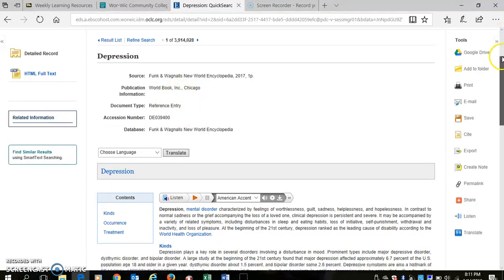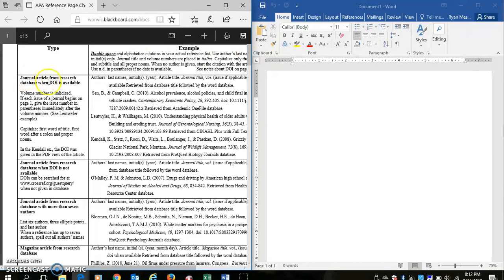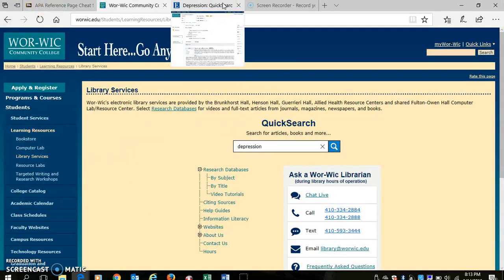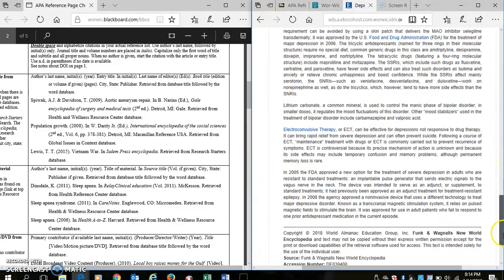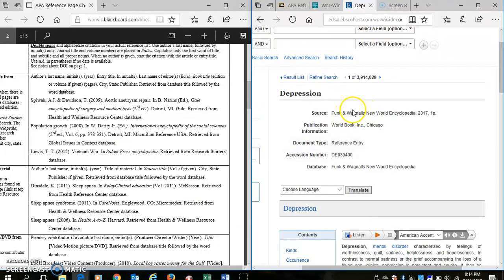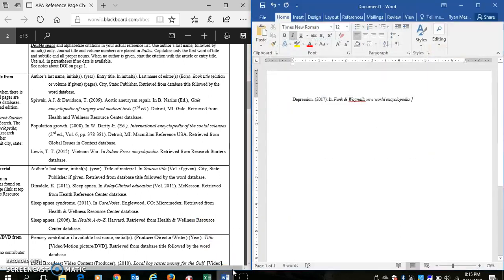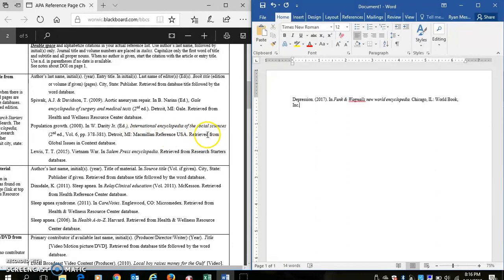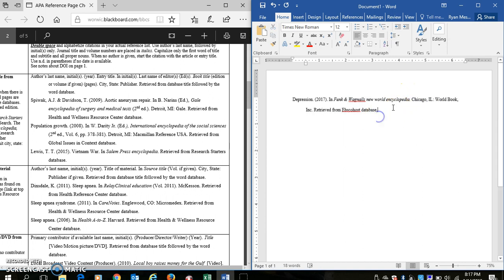Entry in an Encylopedia (APA Reference Citation Style)